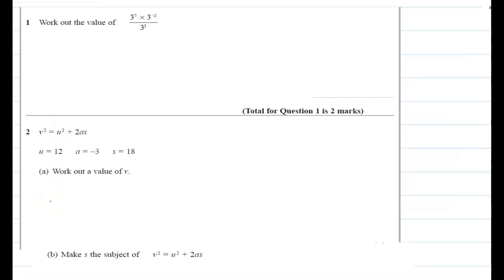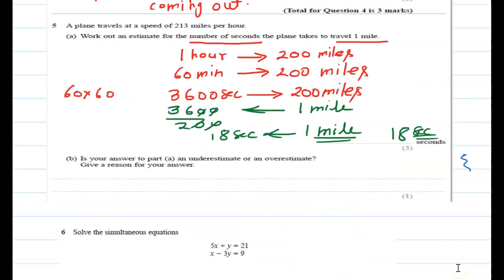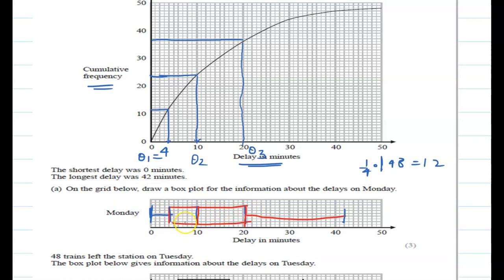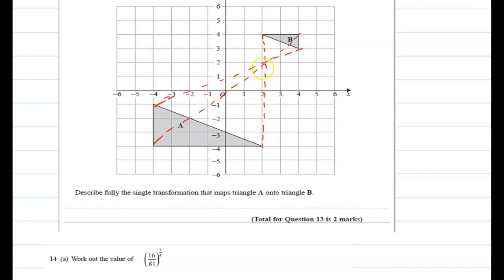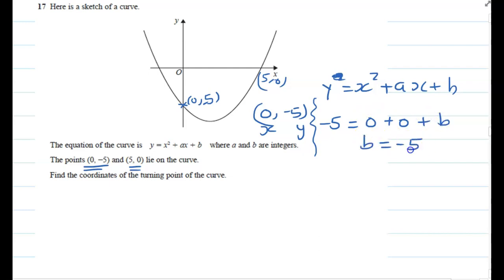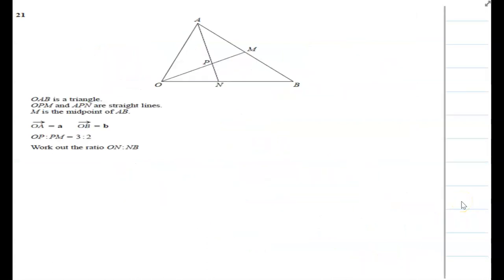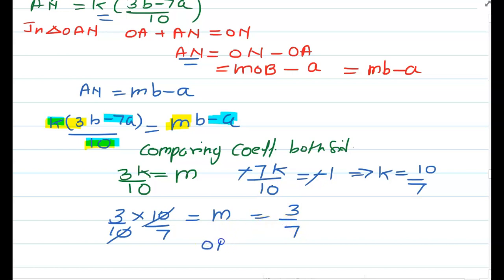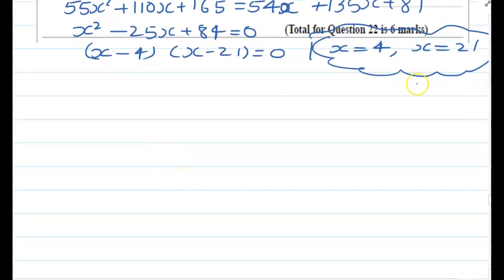GCSE Maths 2018 PAPER- 1 HIGHER , 1MA1/1H, NON CALCULATOR